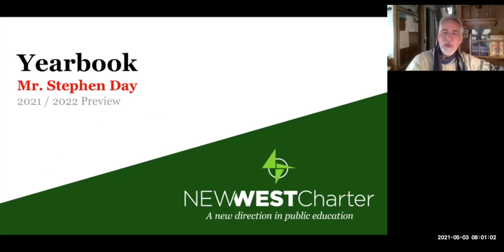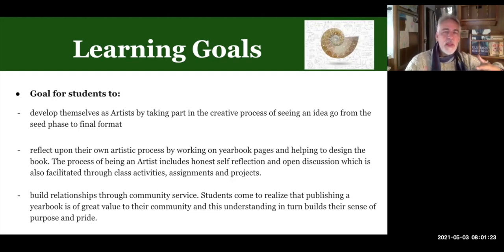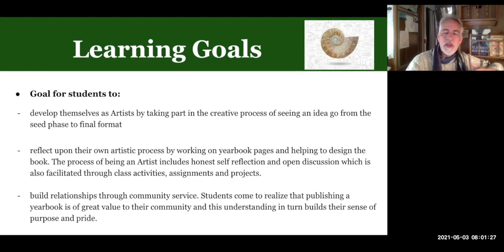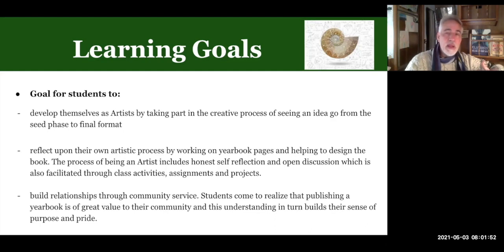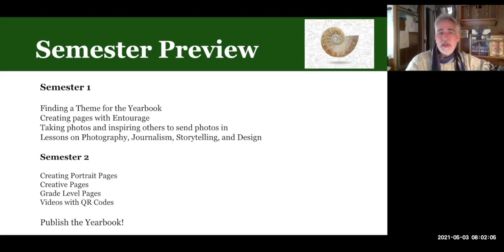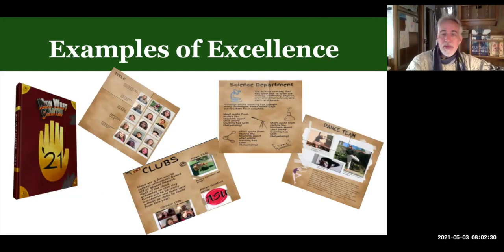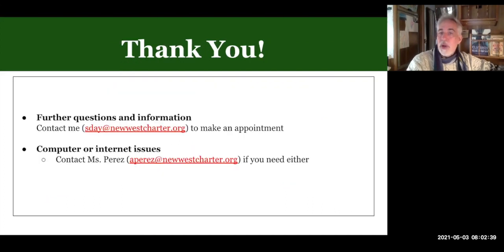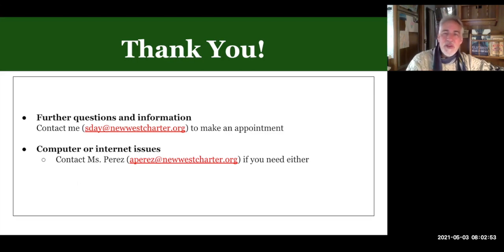Next Year's (2021/2022) Yearbook class at New West Charter School